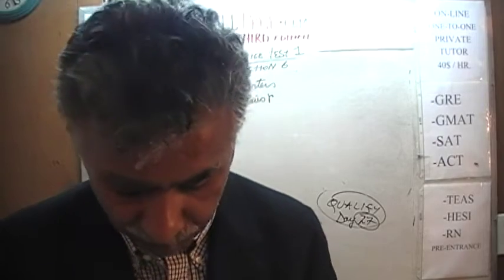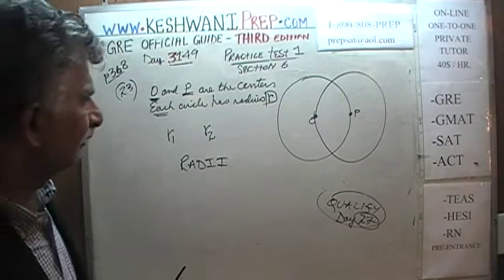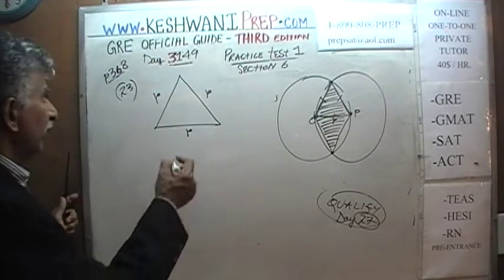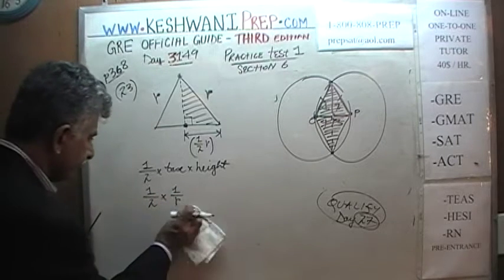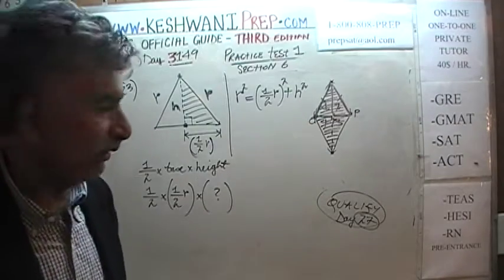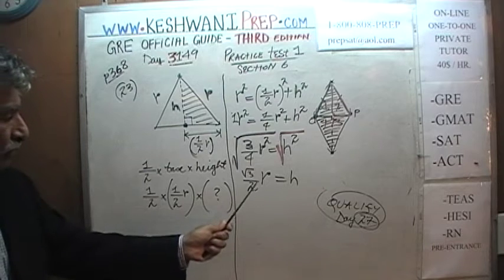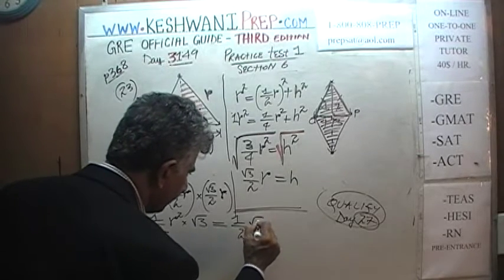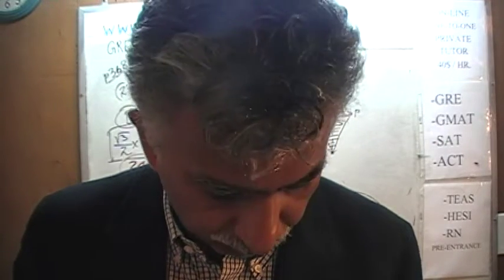GRE Practice Test 1 p368 Third Edition Day 3149 Official Guide - On-line Prep Tutor GMAT, SAT